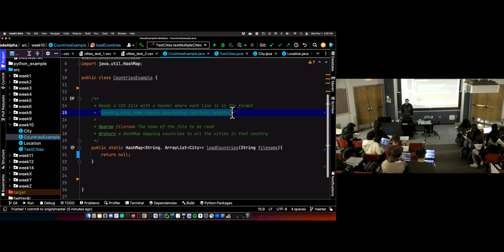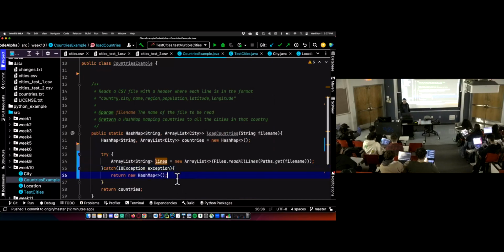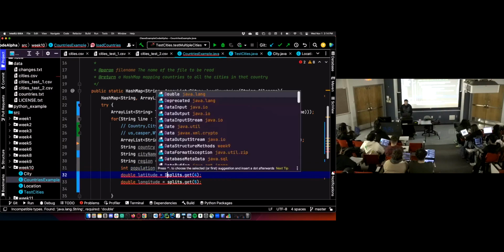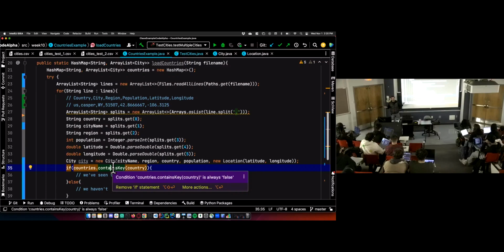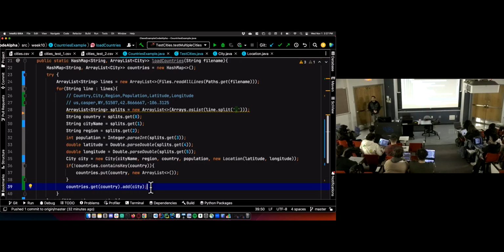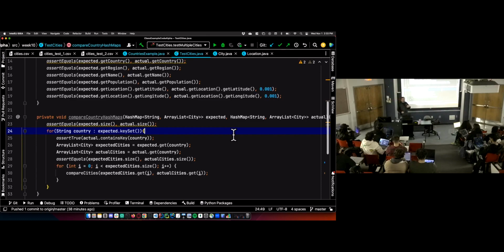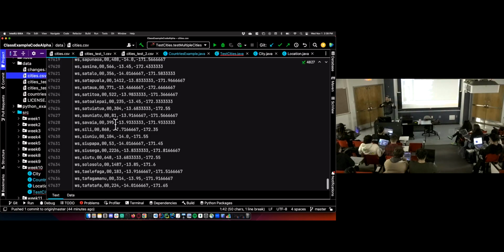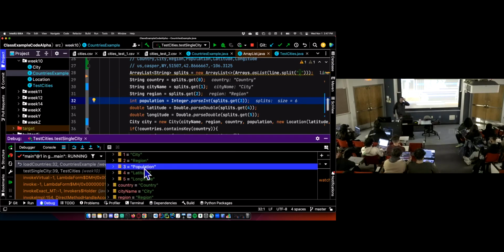[CSE 116] Testing With Files Wednesday November 1